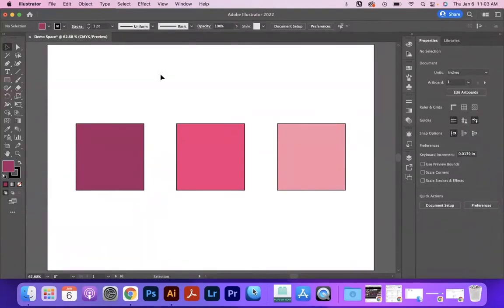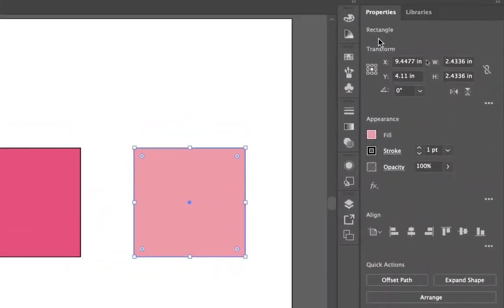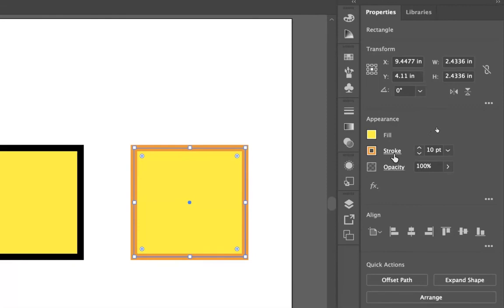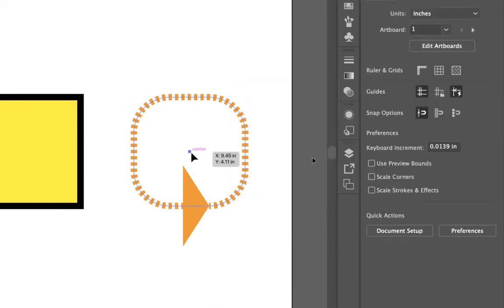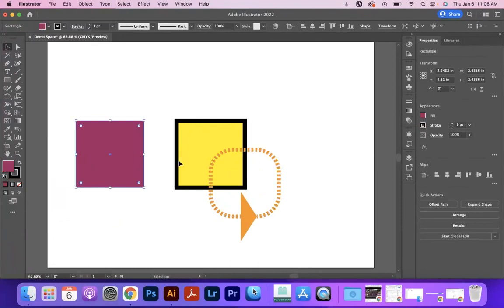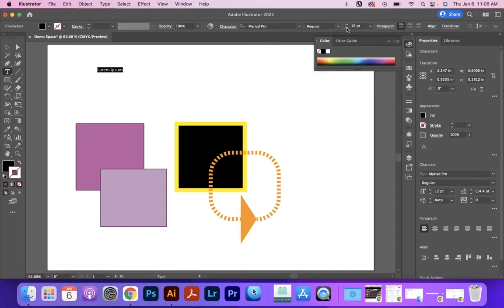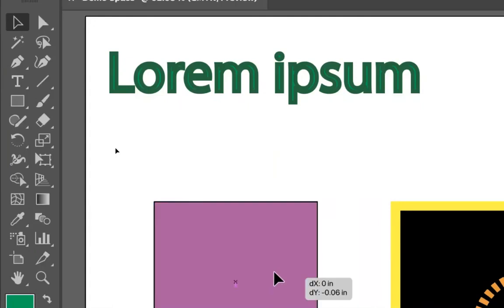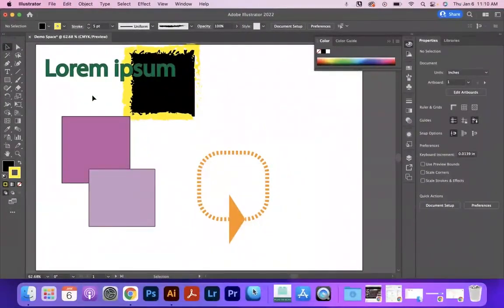Stroke & Fill | Illustrator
Illustrator tutorial on how to edit the Stroke and Fill of a shape.